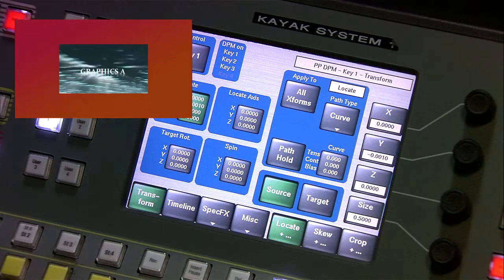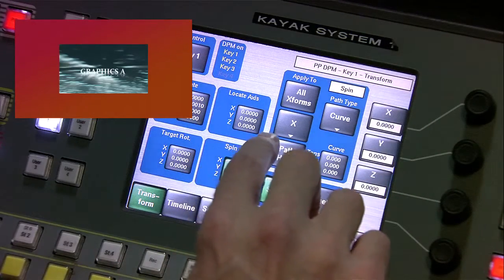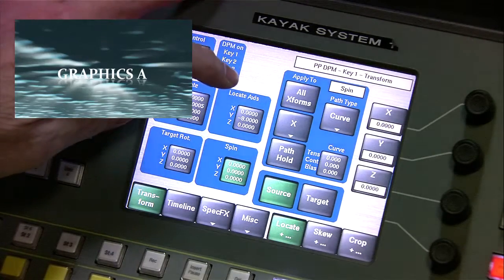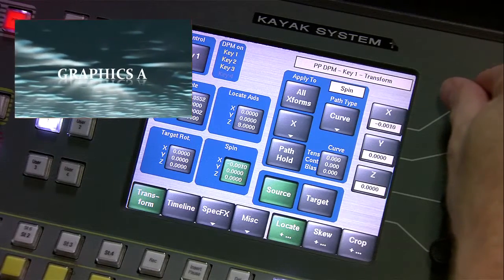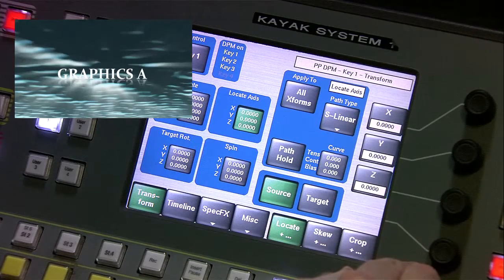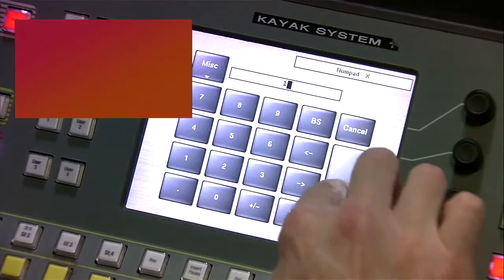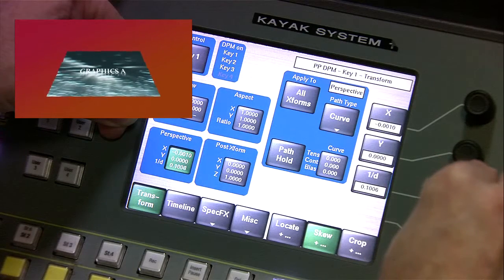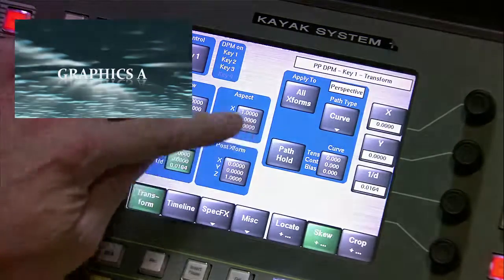Kayak Switcher - Single DPM Transform Part 2